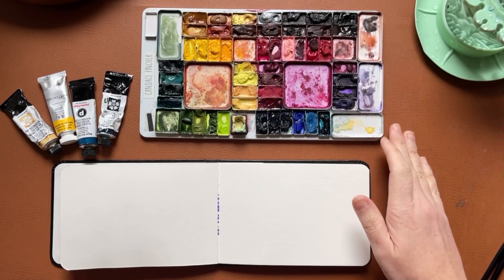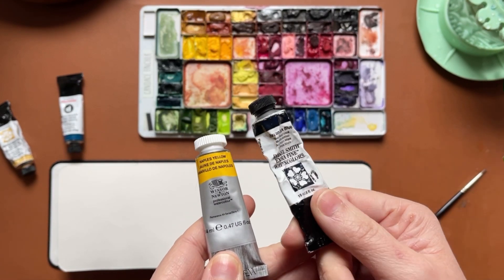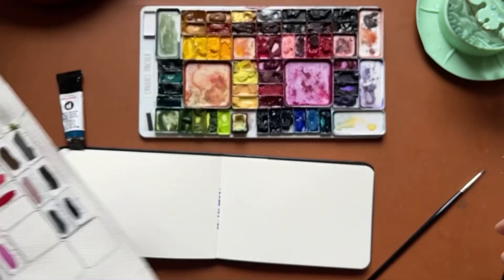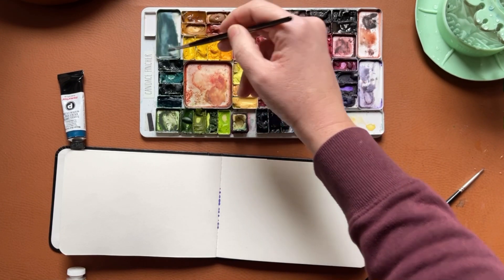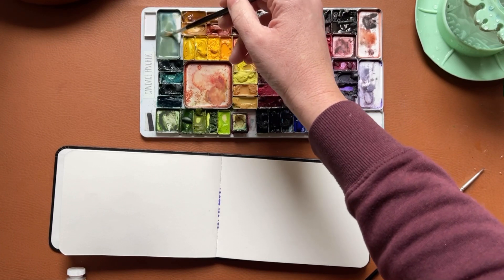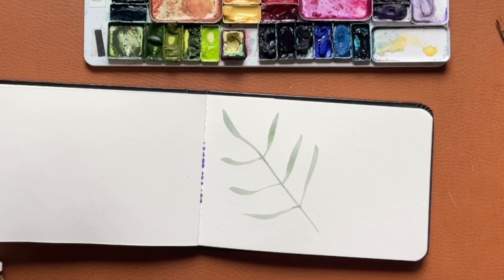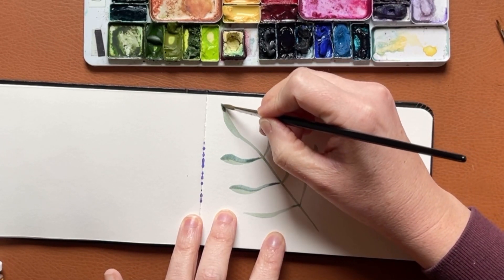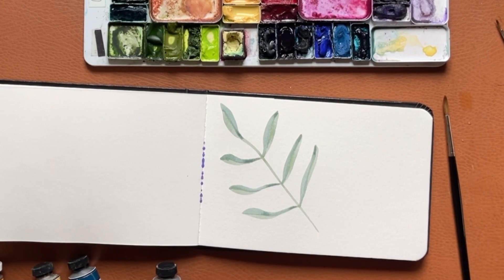Sage Green leaves using just two colors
Here’s a follow up to the time-lapse I shared on Instagram and TikTok. Let me know if you have any questions!